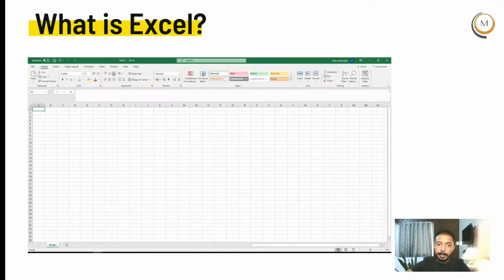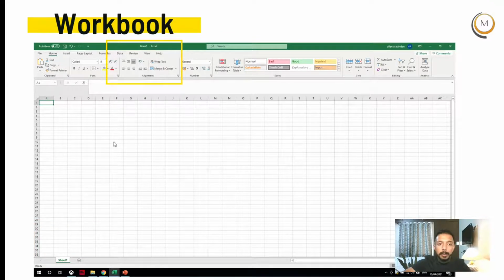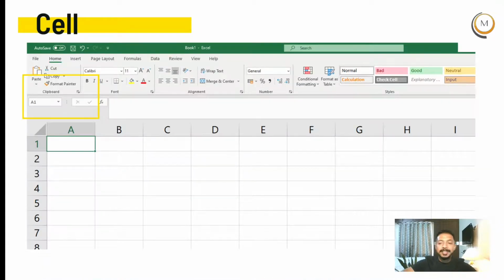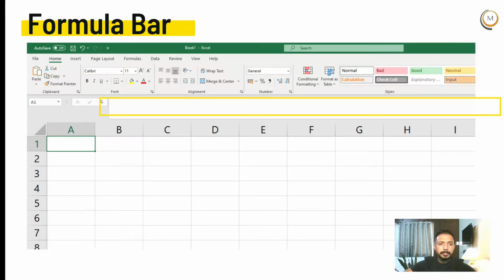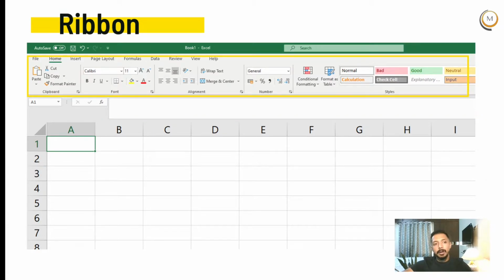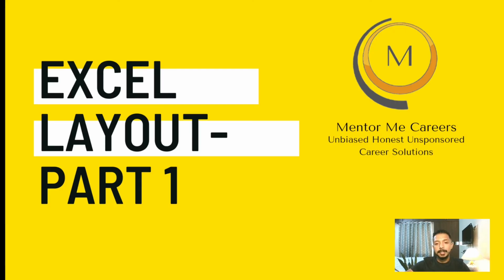Overview of Microsoft Excel- Free Excel Course- Excel Training|Mentor Me -(12 Part Series)- 2021